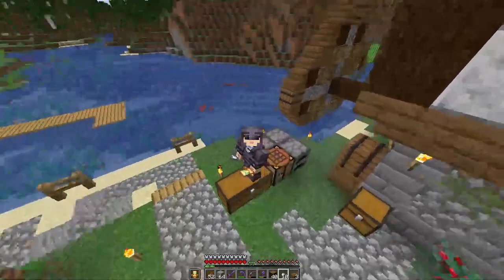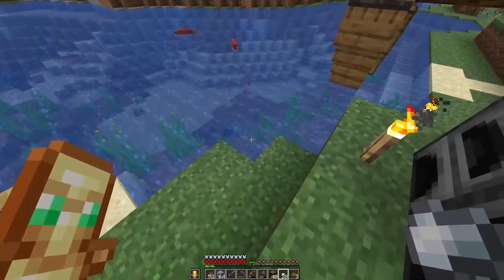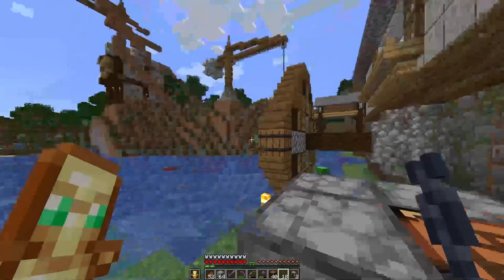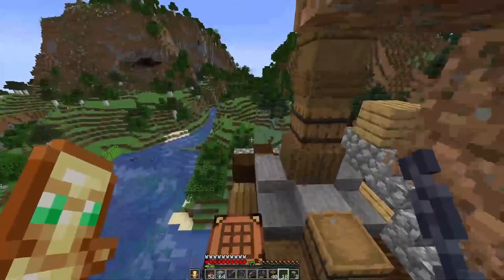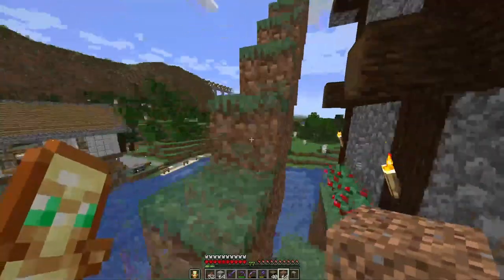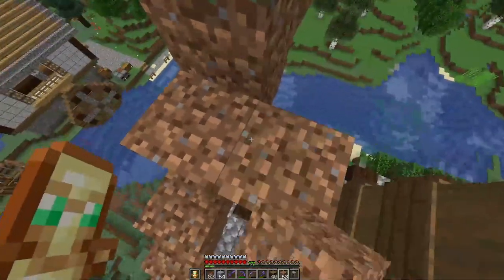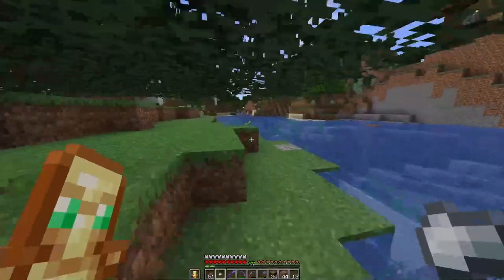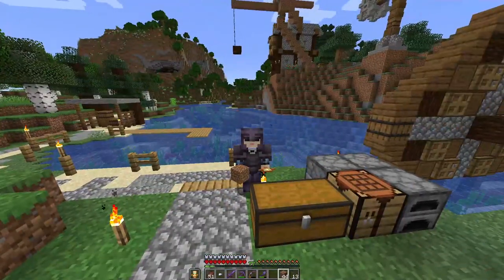How Low Does The Cargo Go!! Minecraft Hardcore Let's play S1 E1214